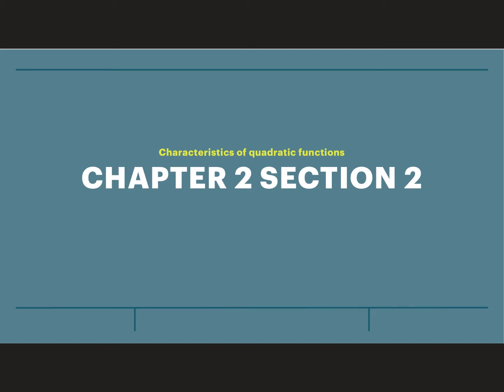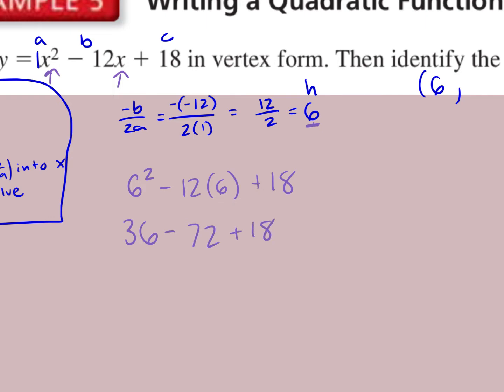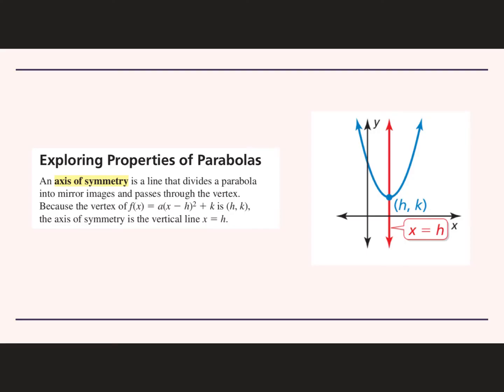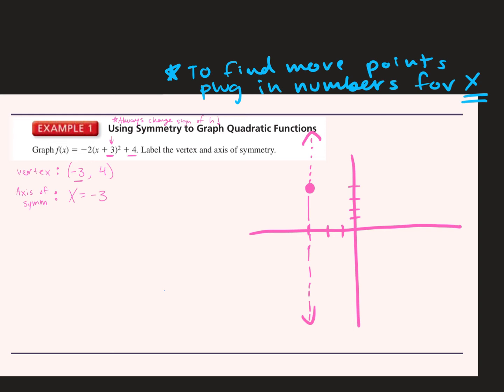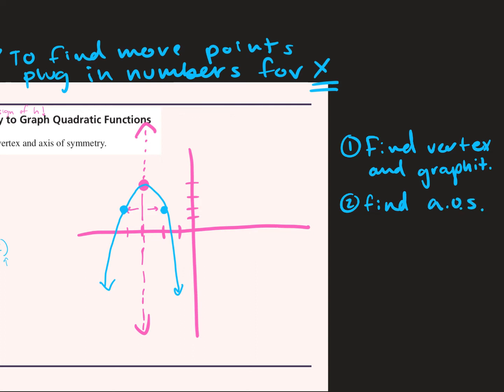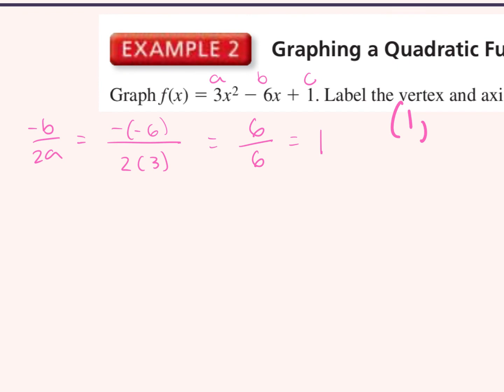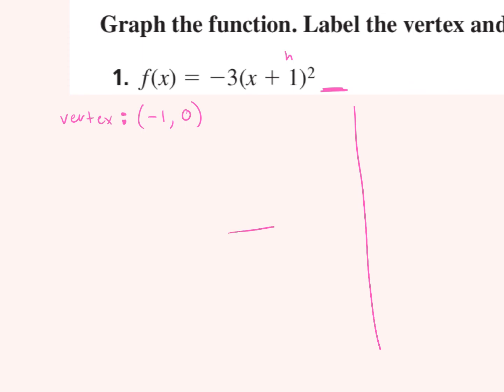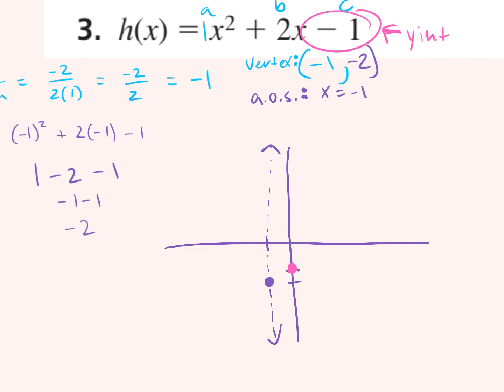10.28 Alg2 2.2 part 1 notes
00:00 Slide 1
00:07 Slide 2
05:21 Slide 3
07:47 Slide 4
09:08 Slide 5
16:32 Slide 6
16:55 Slide 7
18:29 Slide 8
22:36 Slide 9
25:17 Slide 10
27:58 Slide 11
28:03 Slide 12
28:08 Slide 13
28:13 Slide 14
28:18 Slide 15
28:23 Slide 16